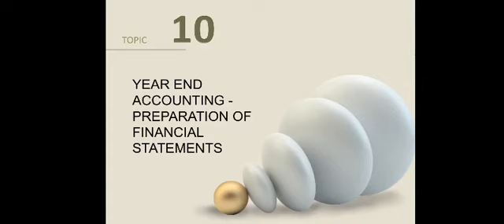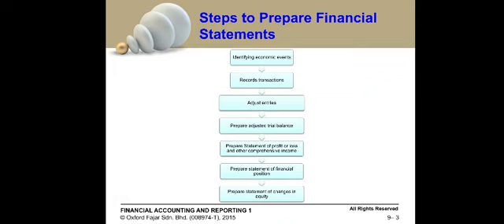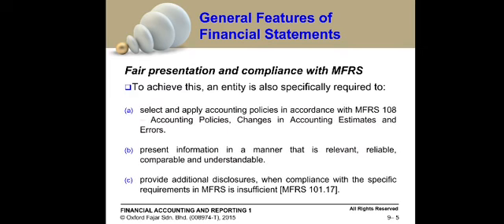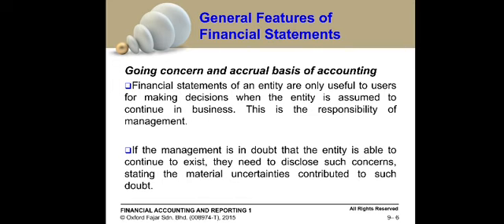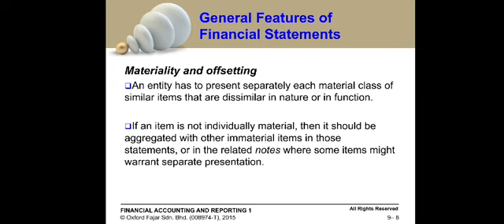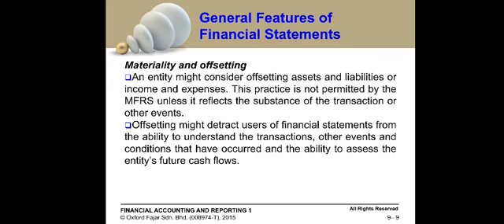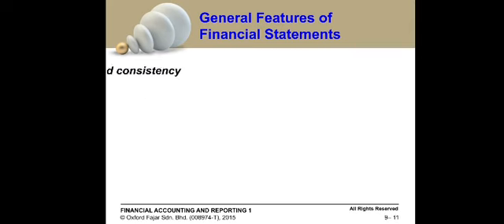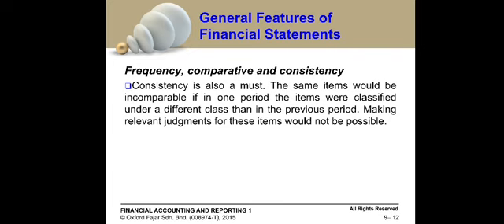ACT3113 TOPIC 10 (Lecture 1)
Preparation of financial statement for company. Fair presentation, accrual basis accounting, going concern, materiality, etc.